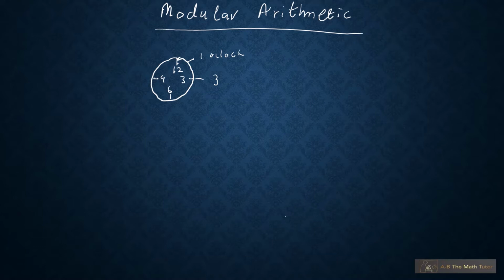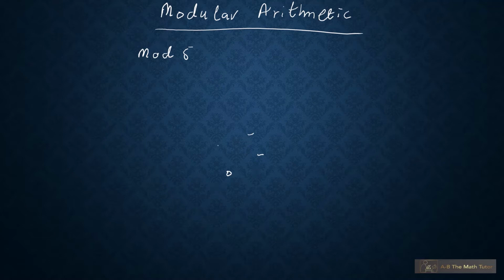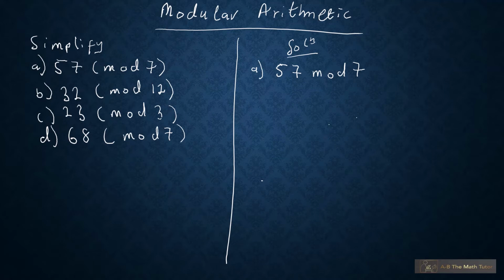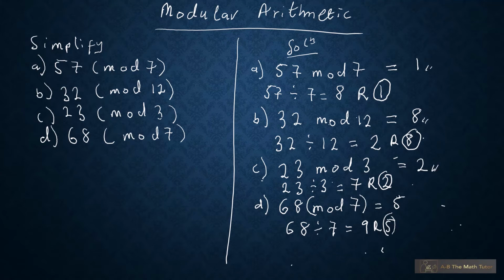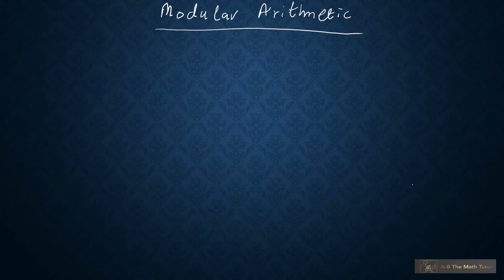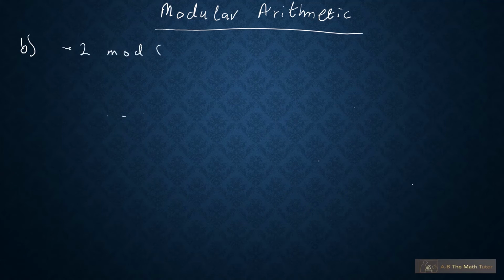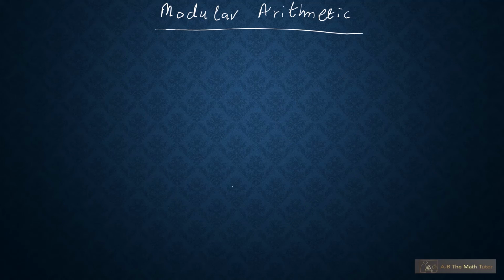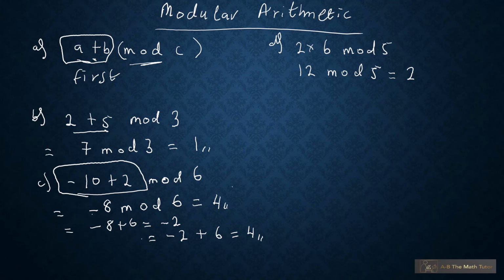Core Mathematics - Modular Arithmetic (Part 1)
This video is a tutorial to enhance the understanding of the student on the topic "Modular Arithmetic". It contains various 'rules' and each rule is backed with examples that allows for various operations to be performed using Modular Arithmetic.